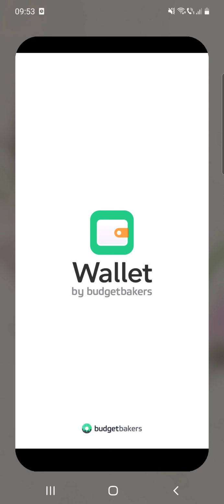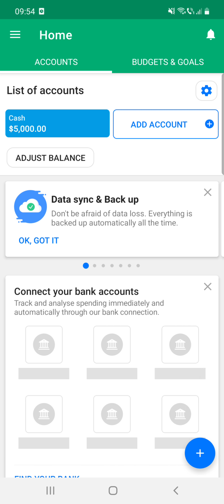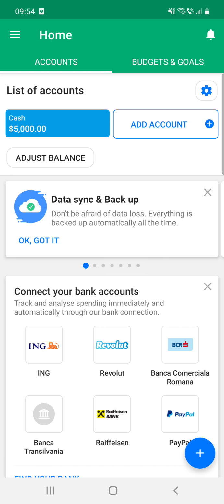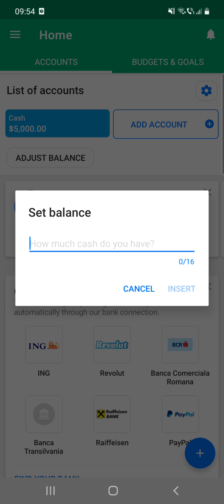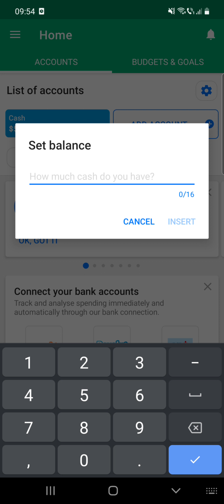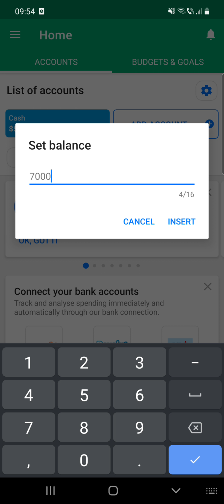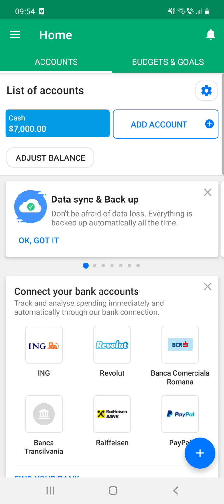How to adjust balance on Wallet? - Wallet Tips